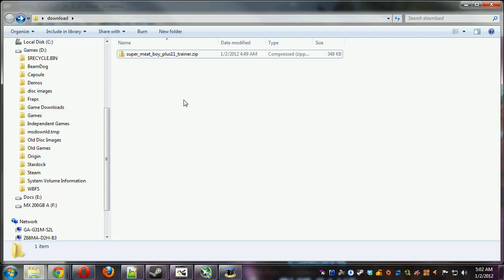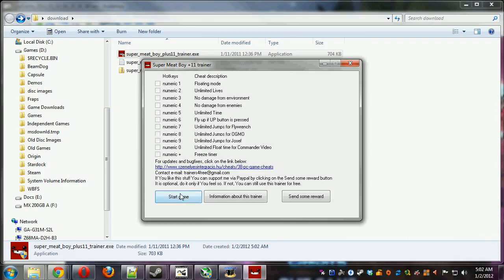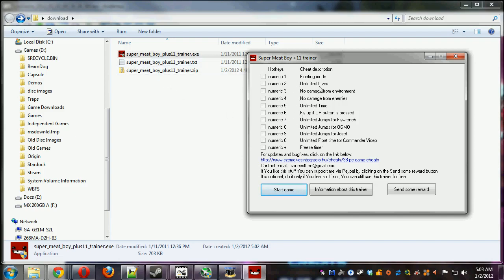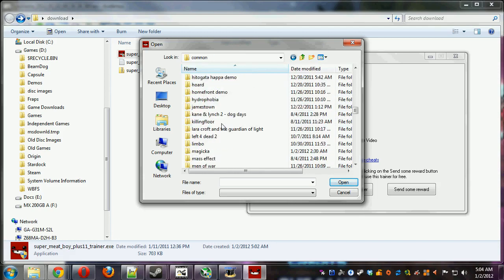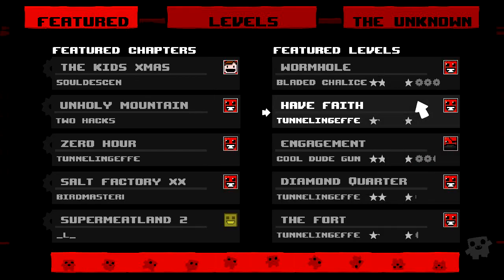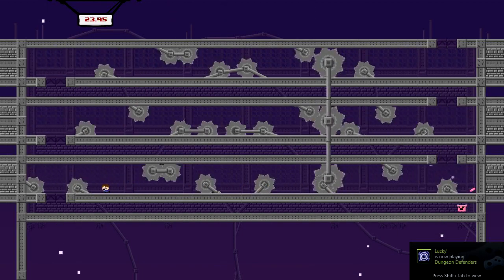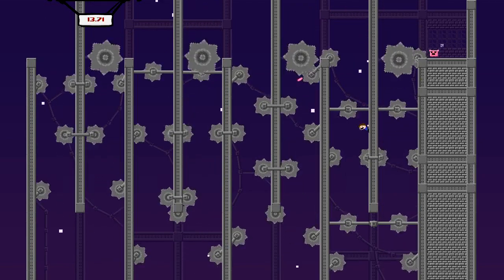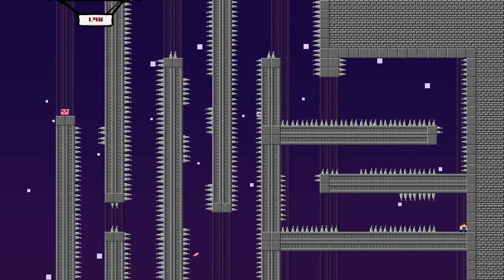Super Meat Boy - The Golden Gift! - Steam Holiday Sale 2011 Achievement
for the trainer and instructions on how to use it